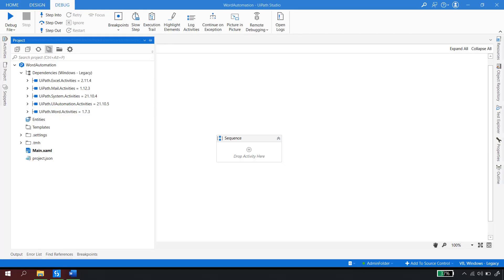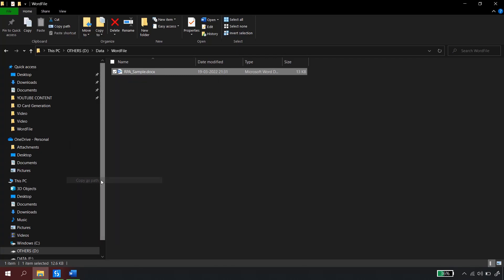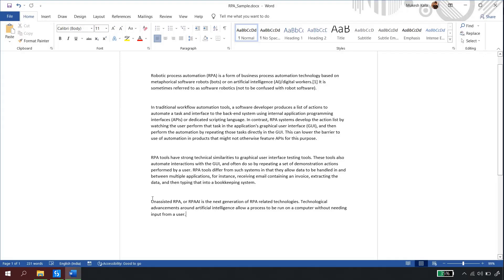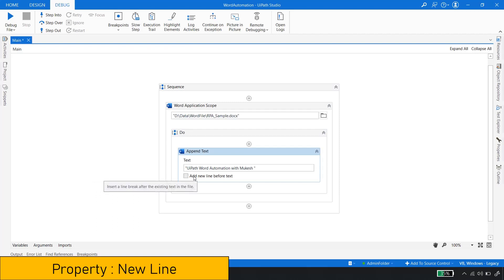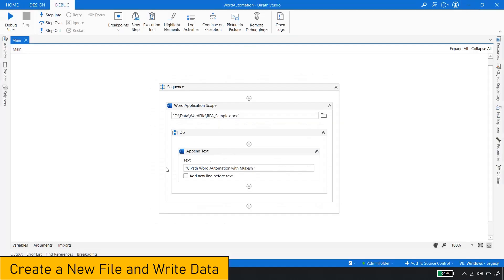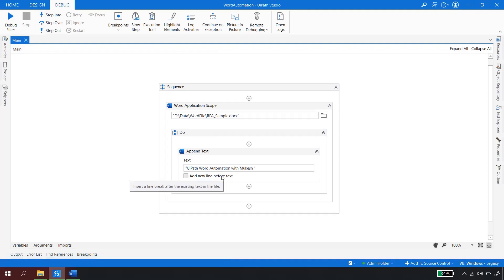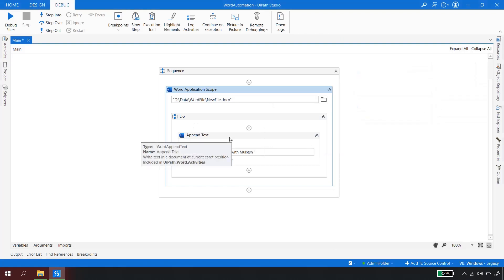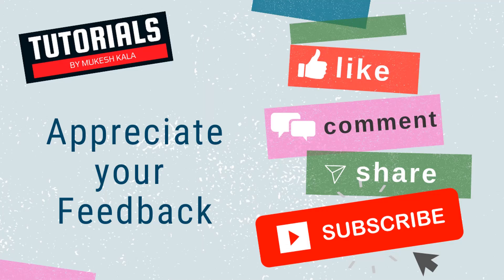2. UiPath | Write Text to Microsoft Word | UiPath Word Automation | Append Text Word | RPA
👉  Microsoft Word or MS Word (often called Word) is a graphical word processing program that users can type with. It is made by the computer company Microsoft. Its purpose is to allow users to type and save documents. Similar to other word processors, it has helpful tools to make documents.

This playlist is Dedicated to the Word Automation with UiPath. We would be looking at various activities which are available to work with Word Automation in UiPath.

► Timestamps ◀

0:00 Introduction
01:17  :  Word File Introduction
03:01 :  Append Text Activity
04:25 :  Property : New Line
05:30 :Create New File and Write Data

 Happy Automation!

►►►►►► Tags ◀◀◀◀◀◀◀◀
uipath
mukesh kala
uipath tutorial
uipath projects
rpa tutorial for beginners
uipath excel
orchestrator uipath
rpa projects
ui path
uipath rpa
excel automation
rpa uipath tutorial
word automation using uipath
word automation in uipath
word document automation uipath
ms word automation in uipath
word automation uipath